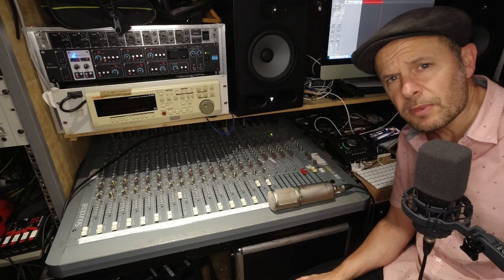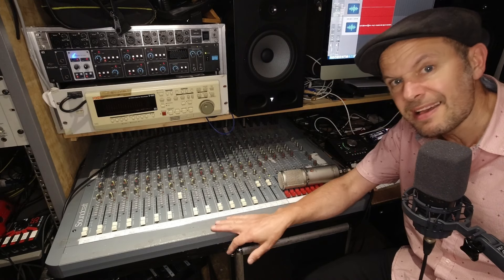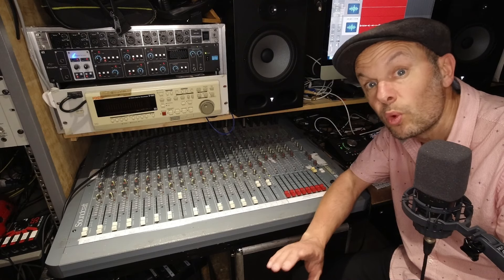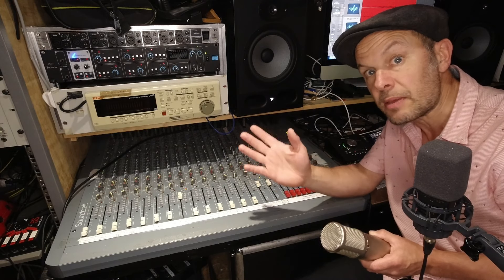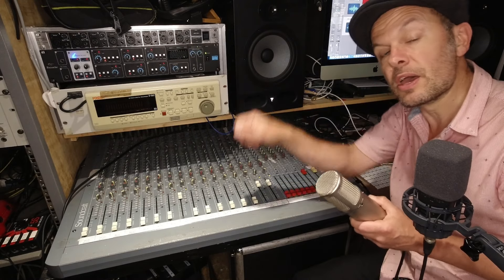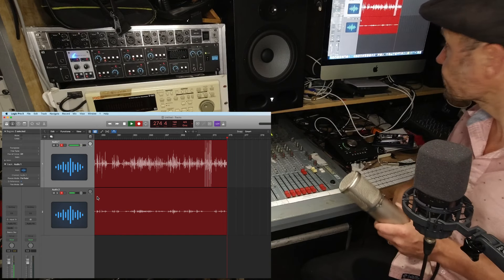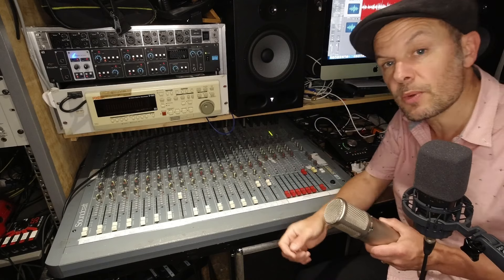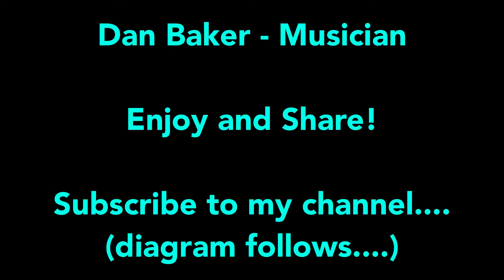Using Analog Mixers with DAW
This video is really an addendum to the original one I made, where there were many questions, all really asking the same thing: it was more of the actual way in which everything is connected. Now my mixer is built in and the cables are hidden, but I have described the connection, and there is a diagram at the end which shows how things are connected.

As it is all at line level, only Jack plugs are used (many of them!). I don’t use a patch bay as they’re incredibly unreliable unless it’s a Bantam bay (very expensive). Everything is wired in for my own personal setup, so it goes without saying that this setup won’t be for everybody.

Hope it’s clear (this time!), but any questions, fire away...